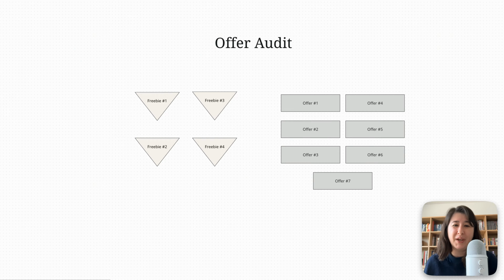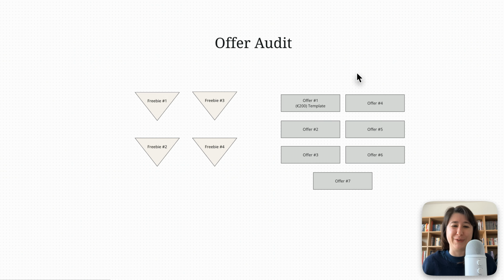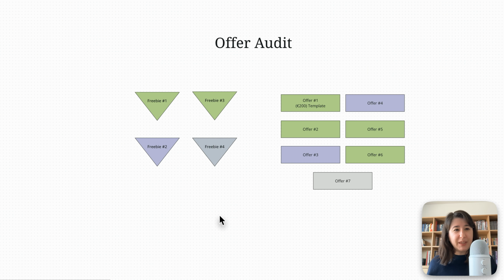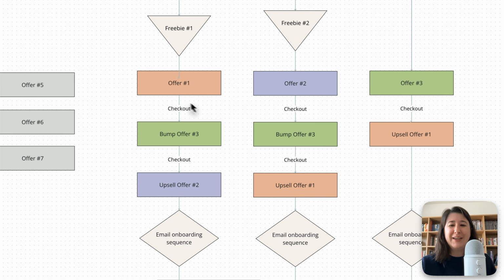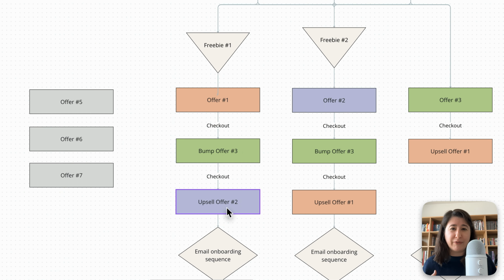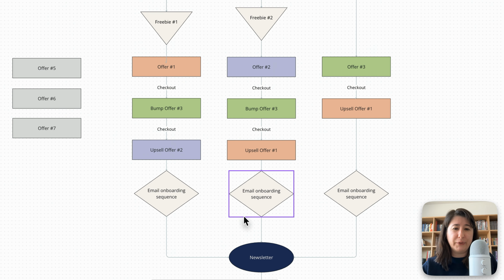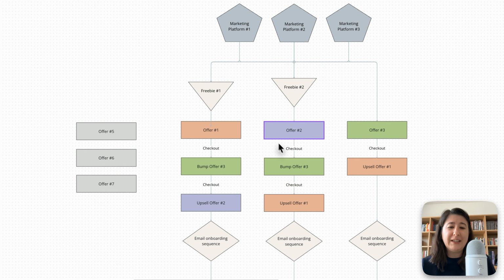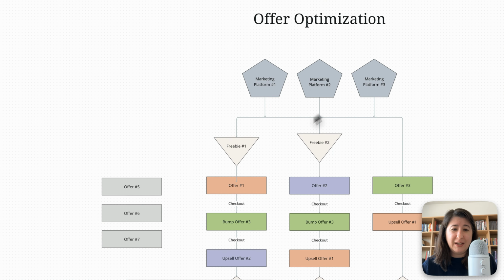Offer Audit for Multi-Passionate Entrepreneurs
See how I review my courses, digital products and other offers, map out simple sales funnels and audit which offers to keep and which to retire with this simple visual offer audit.

NOTE: I am not paid to talk about or endorse any of these products. It is truly appreciated! :)